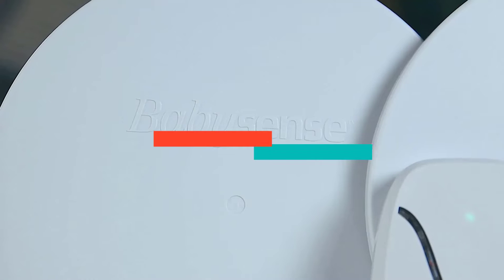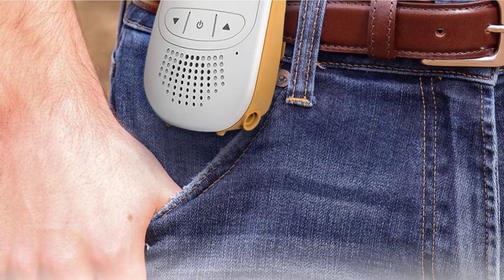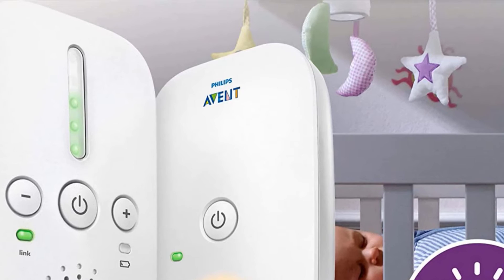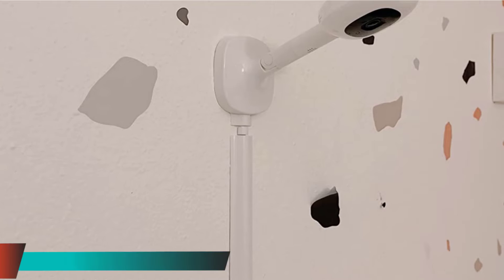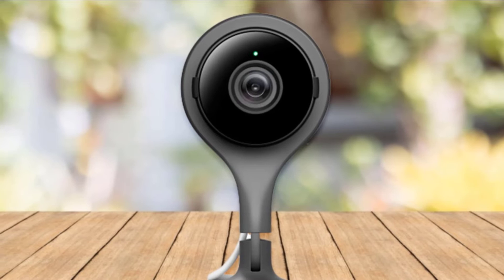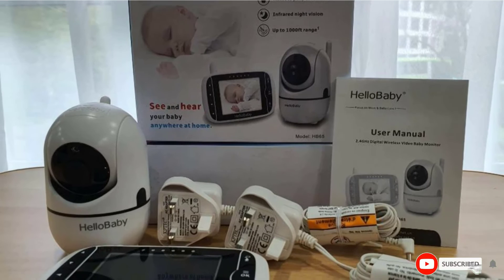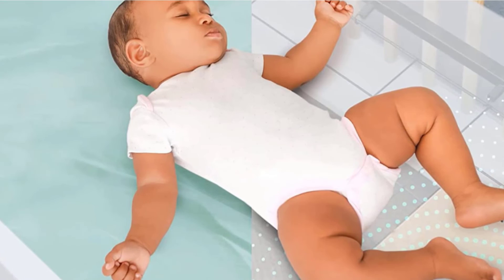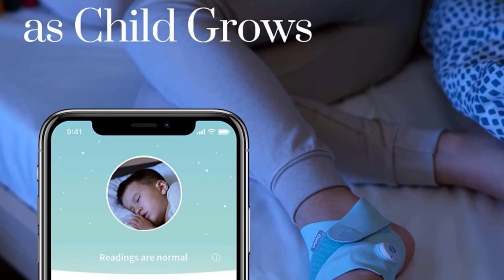Best Budget Baby Monitor In 2022 - Top 10 Budget Baby Monitors Review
Links to the Best Budget Baby Monitor we listed in today's Budget Baby Monitor Review video & Buying Guide:

Top Rated Budget Baby Monitor List :

1 . VTech Upgraded Audio Baby Monitor
2 . VTech DM221 Audio Baby Monitor
3 . Philips Avent Audio Baby Monitor
4 . Hatch Rest+ Baby Sound Machine
5 . Nanit Pro Smart Baby Monitor
6 . Google Nest Cam Indoor
7 . Hello Baby HB65 Baby Monitor
8 . Snuza Hero (SE) Baby Movement Monitor
9 . Safe Sleep Under-Mattress Baby Monitor
10 . Owlet Extended Fabric Sock Pack for Smart Sock 3 Baby Monitor

In this video, we have gathered the Budget Baby Monitor for your beloved baby. With all types of consumers in mind, we made this list through extensive research, pricing, quality, durability, brand reputation, and a few other crucial factors. Meaning, you can get the listed products with utmost confidence.